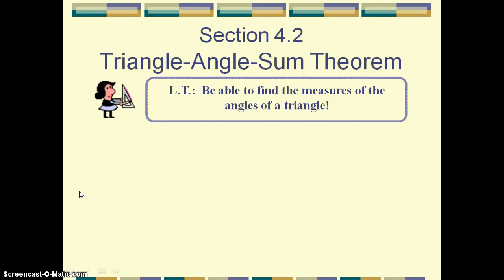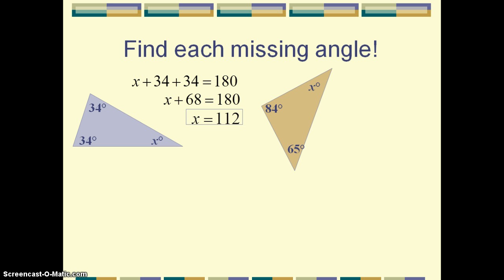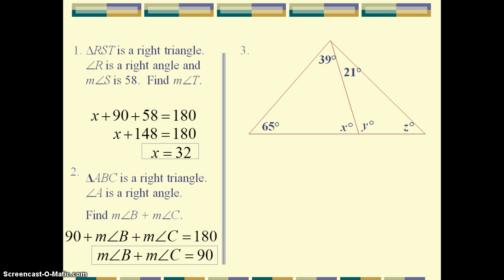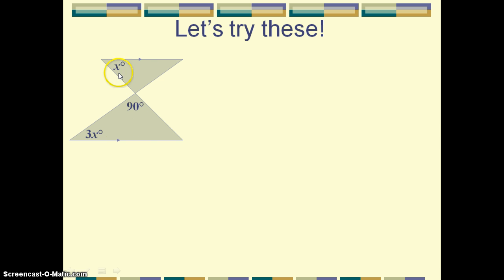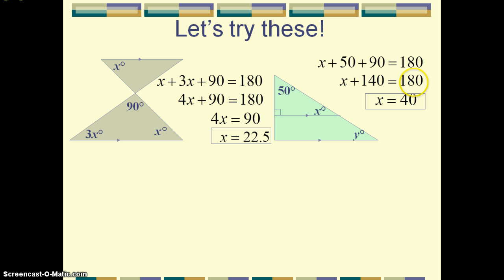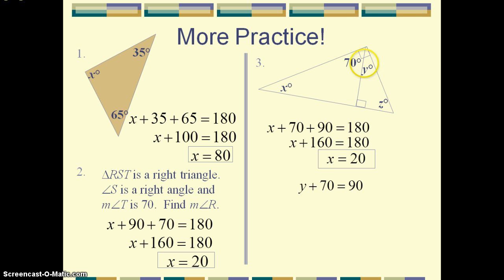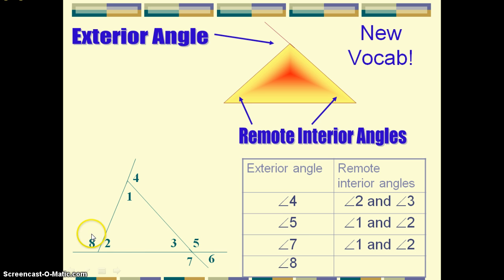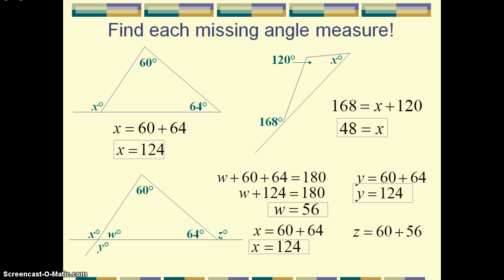4.2 Triangle Angle Sum Theorem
4.2 Triangle Angle Sum Theorem